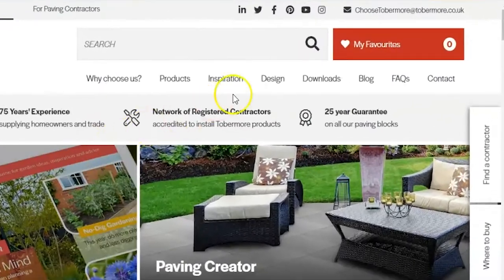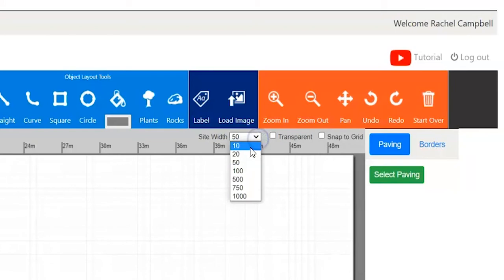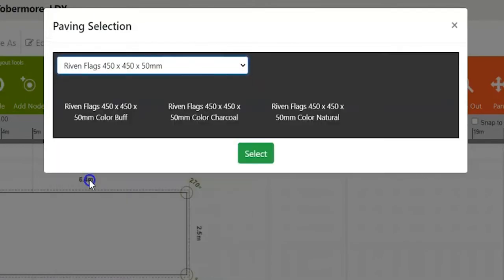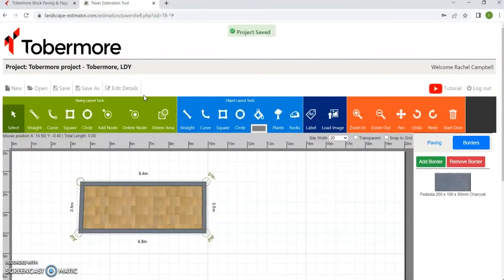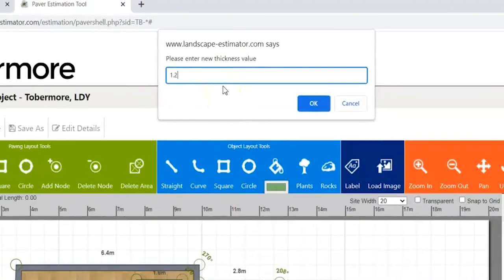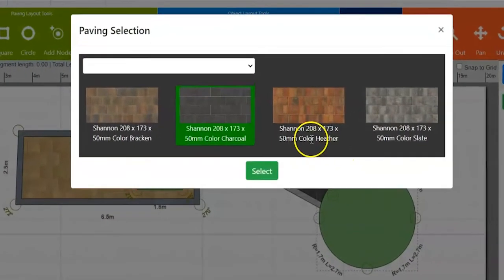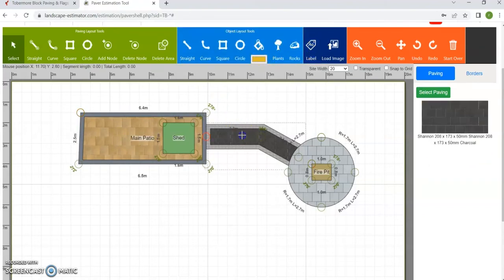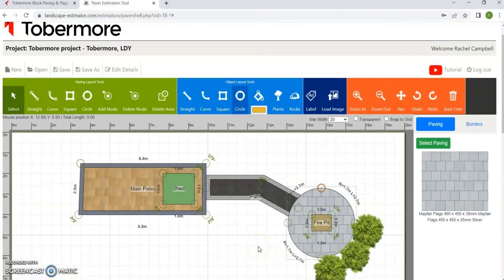Design, Plan and Calculate with Paving Calculator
Paving Calculator is a free online tool which helps you calculate product quantities for your Tobermore project. Follow these simple steps:

1. Draw your project using the tool
2. Choose the products and colours your customer wants
3. Add borders if needed
4. Get a quantity estimate for the chosen paving
5. Request product pricing or design help from the Tobermore team